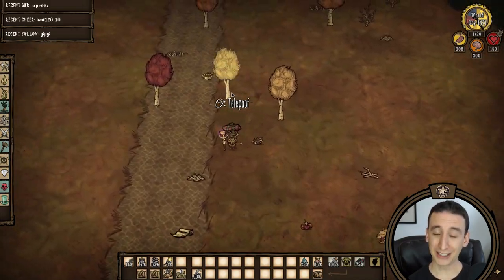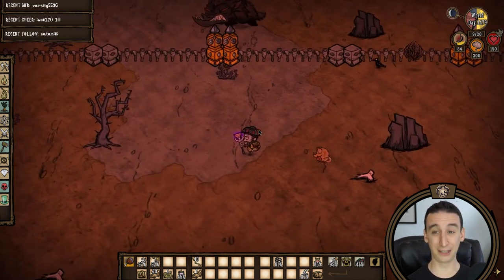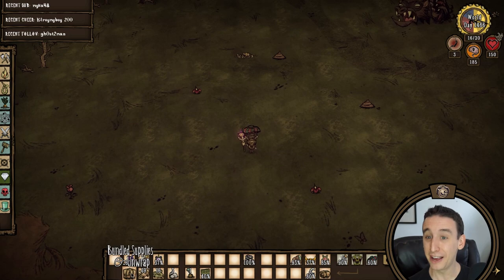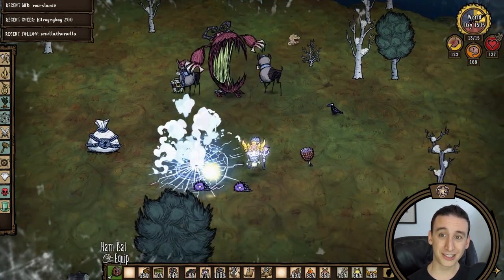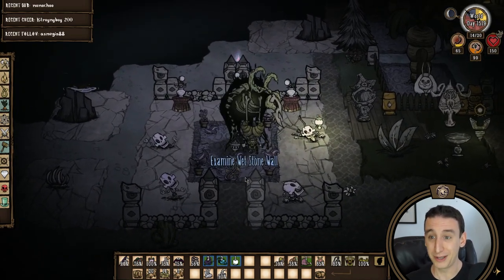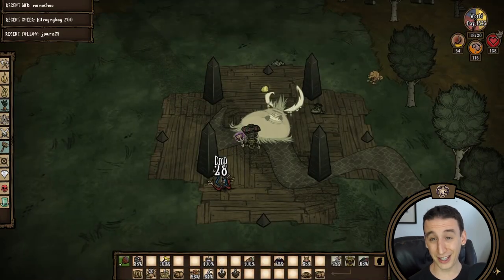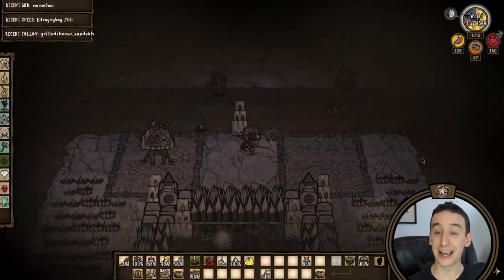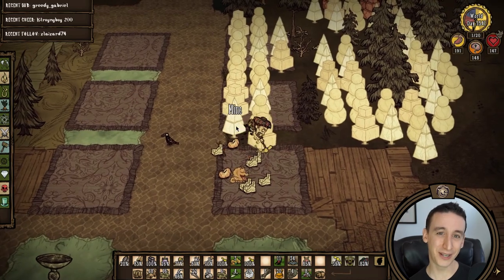Shadow Knight Boss Solo | Year 22 Thrill of the Grill Don't Starve Together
Welcome to another Don't Starve Together video! This is a recap of Year 22 as Warly in my solo Twitch world, which included a continued focus on the varg moonrock farm. Still trying to iron out the kinks in the design and get two more vargs into the pen. We also take down the L3 Shadow Knight, a highly-requested boss fight for the series. Hope you can join us live on Twitch next time, and enjoy the Don't Starve Together recap!